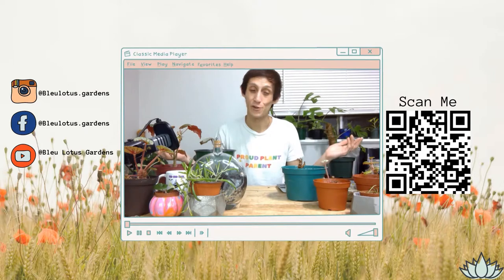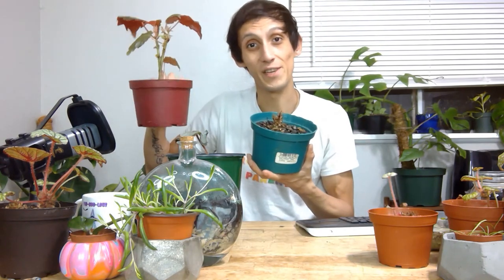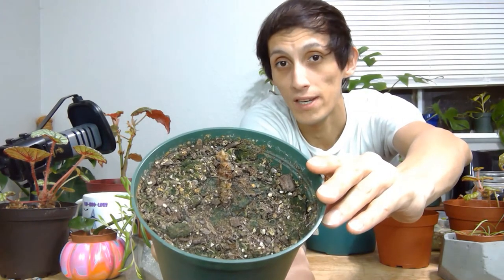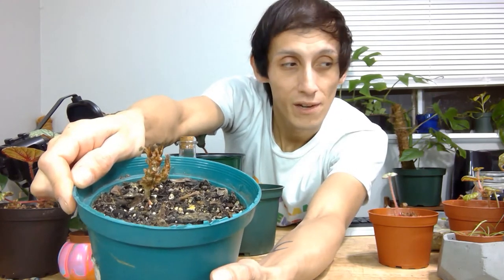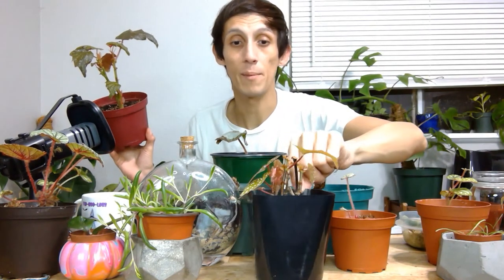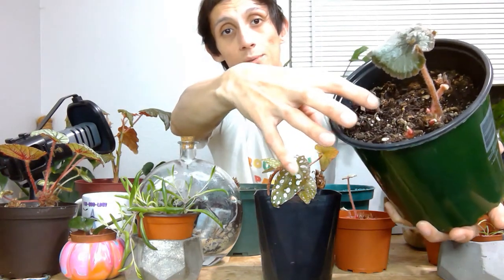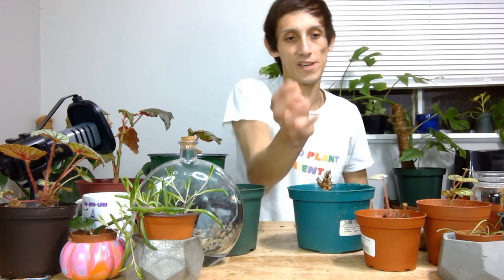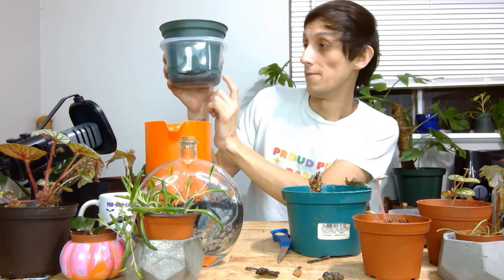Plant Care: How To Care For Your Dormant Begonia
Eco-Friendly Packaging
Bleulotusgardens.com
Follow Us On:

Instagram.com/bleulotus.gardens

Nextdoor:
Bleu Lotus Life: